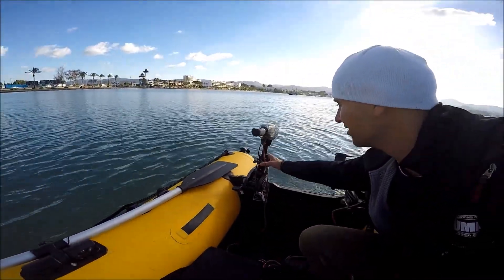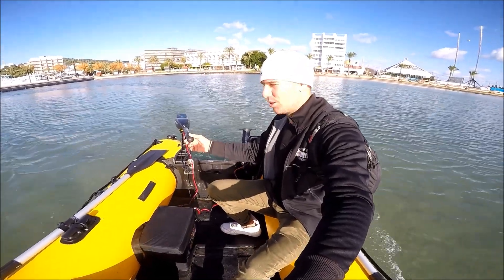Testing electric outboard motor 32 and 60 lbs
Testing two electric outboard  motors for a dingy, a 33 and a 60 lbs.
That 0.5 and 1 HP. all technicall details and conclusion for a good buy

And if you have any questions just ask I will always reply :)